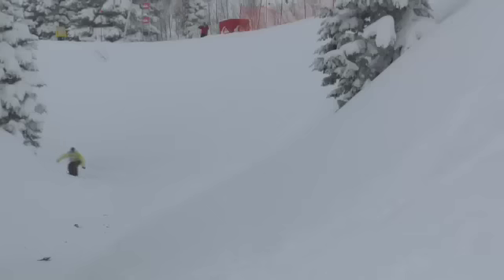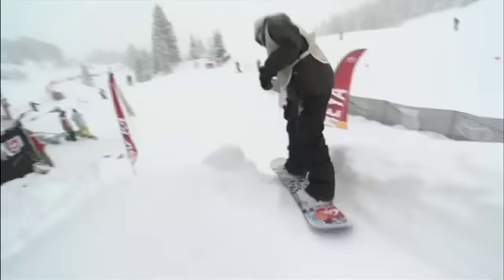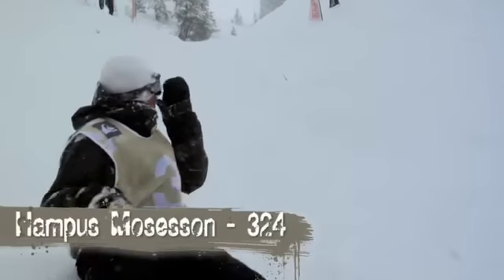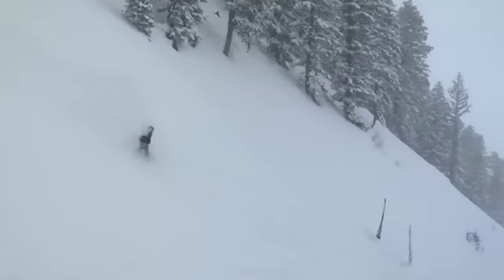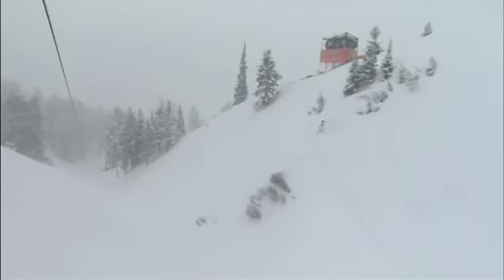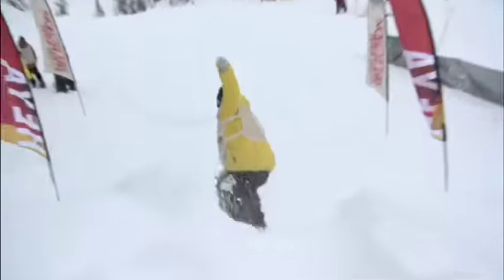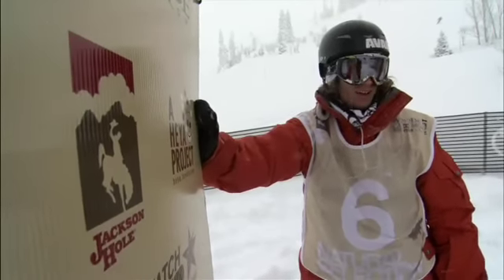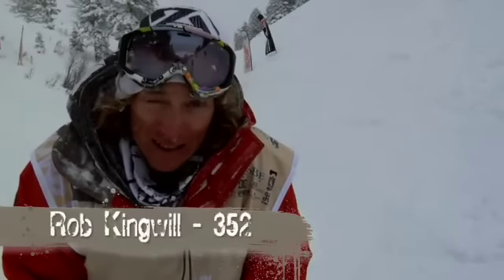Dick's Ditch Part 2